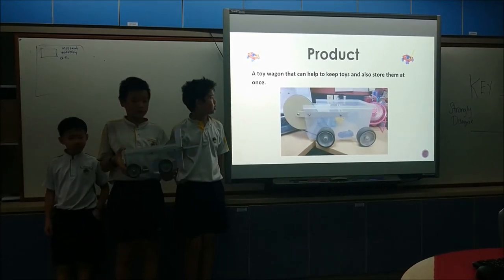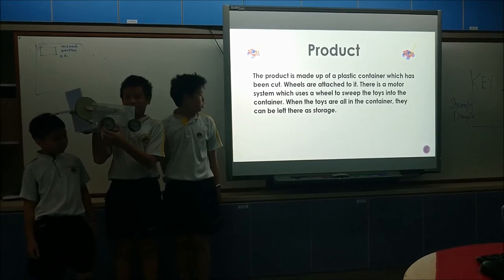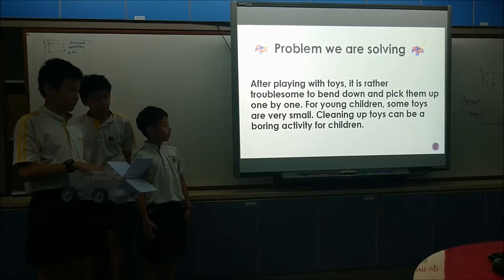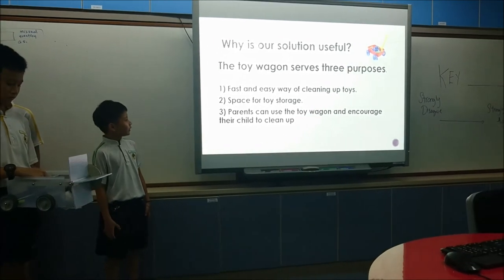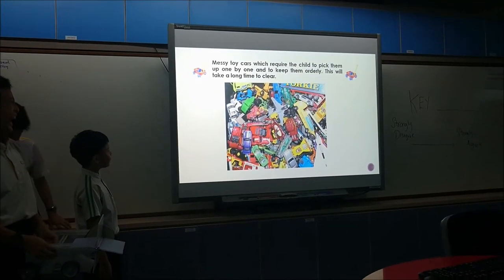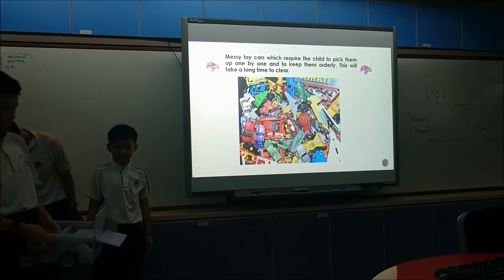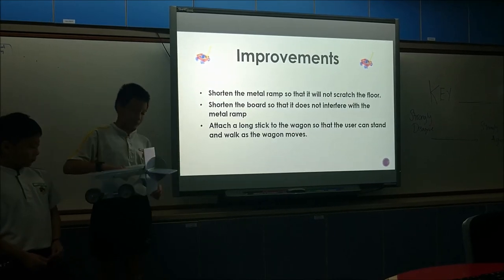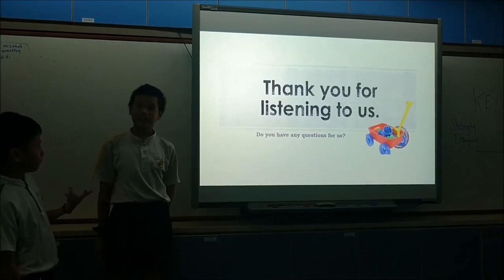North Vista Pri Sch - Team 2 Toy Wagon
Our product is a toy wagon that can help to keep toys and also store them at once.

It is troublesome to bend down and pick up toys. Thus, toy wagon is the solution to clean, organize and store toys.

The product is made up of a plastic container which has been cut. Wheels are attached to it. There is a motor system which uses a wheel to sweep the toys into the container. When the toys are all in the container, they can be left there as storage.